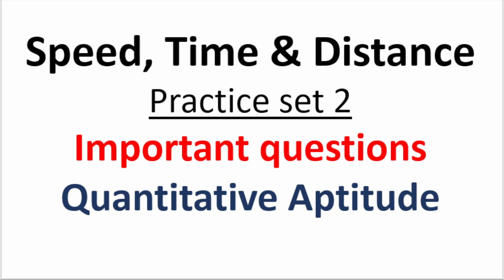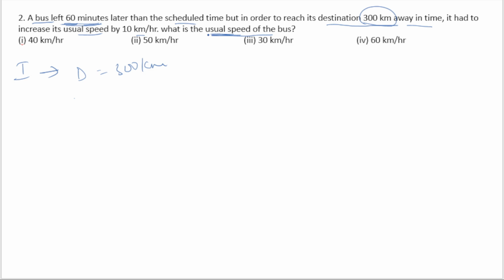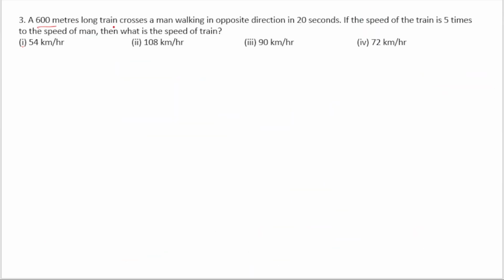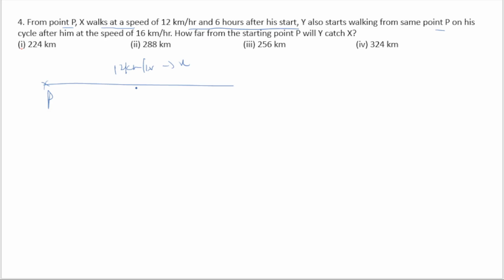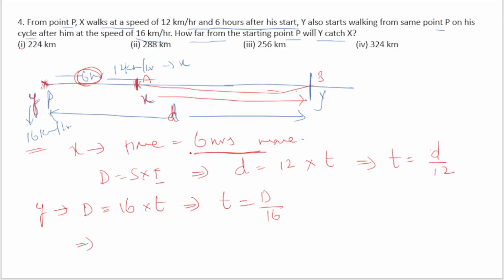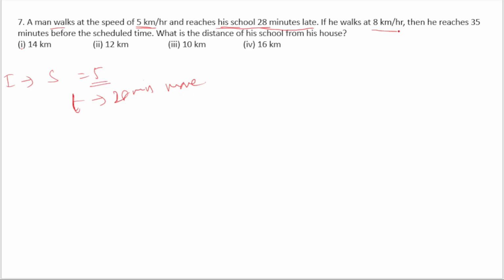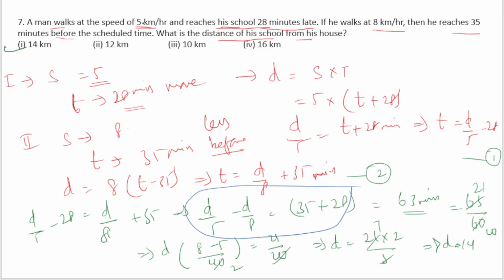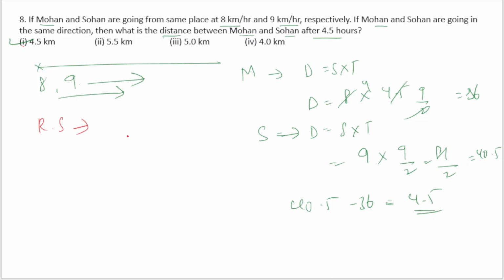Speed, Time&Distance🔥Quantitative Aptitude|Shortcuts|Tips&tricks|Competitive exams|SSC|IBPS|RRB|CUET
This video explains important and repeated questions from Speed, time and Distance topic for all competitive exams. The shortcuts, tips and tricks are shared here. This is practice set 2.